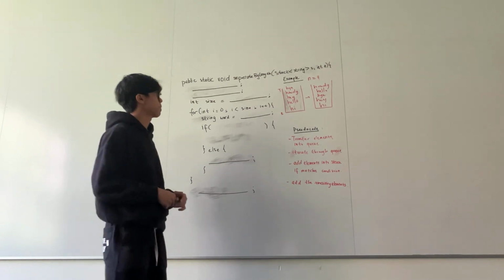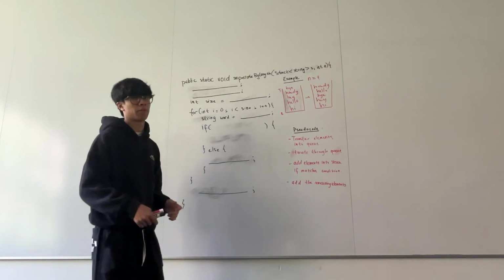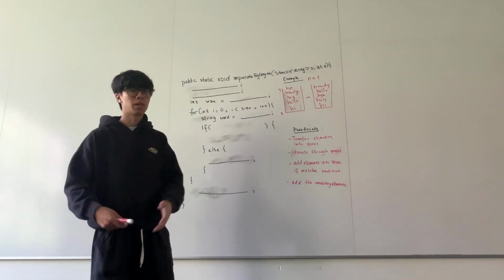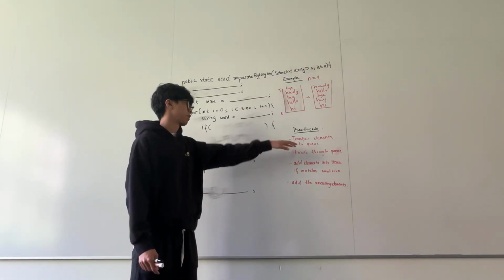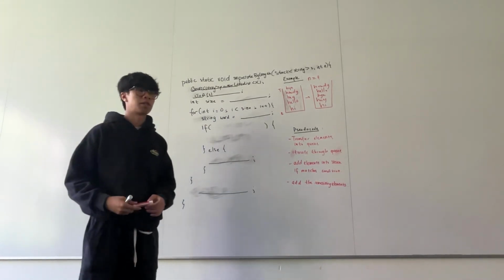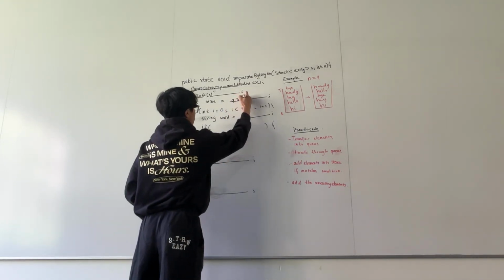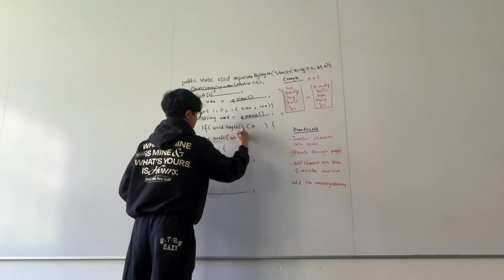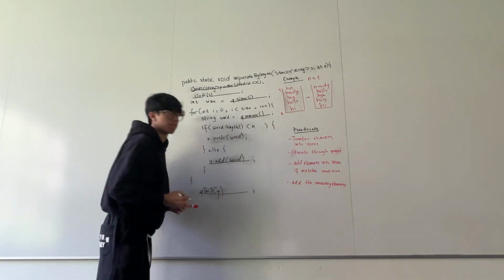CSE 12x TA Application